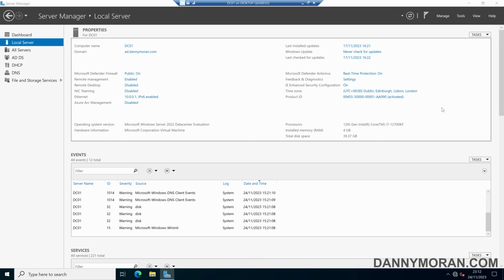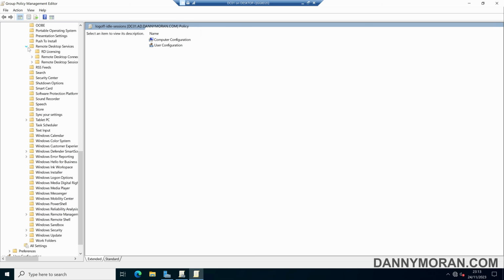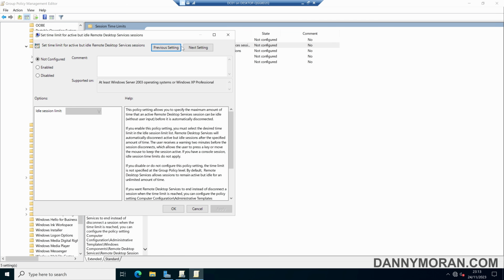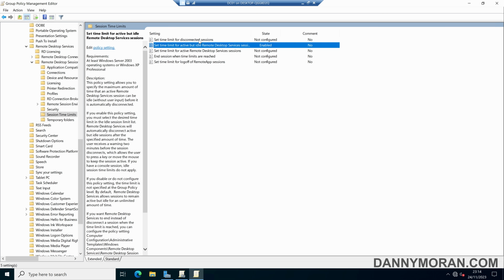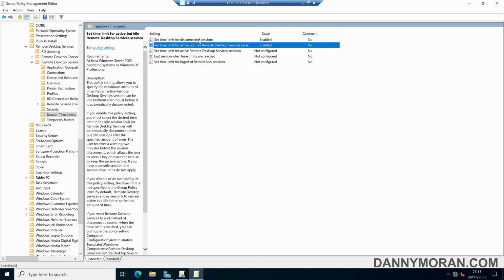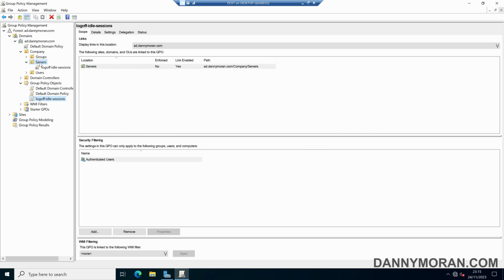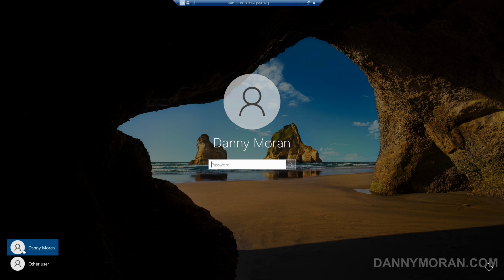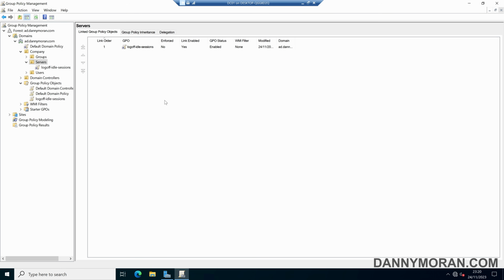How to disconnect and logoff idle remote sessions on windows server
Learn how to disconnect and logoff idle remote sessions using group policy. In this example, I show you how to disconnect and then logoff idle remote sessions on windows servers by deploying a group policy to all servers.